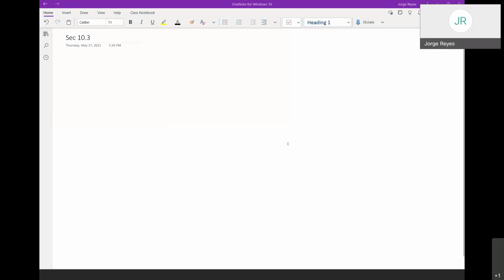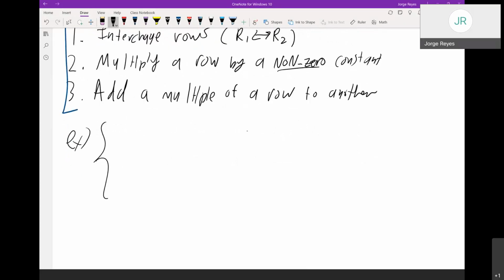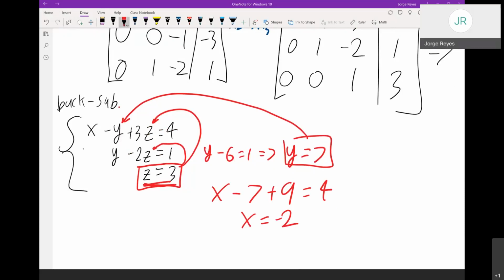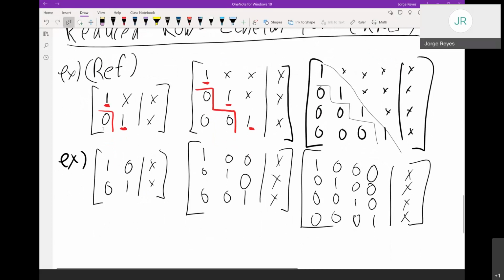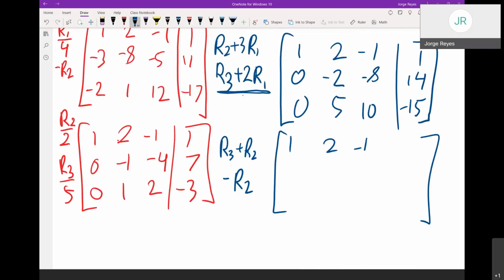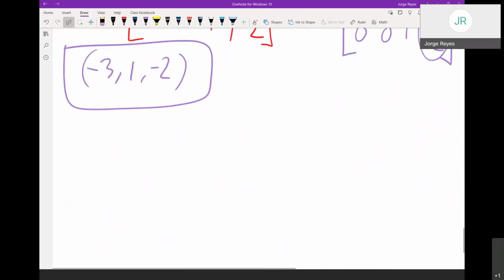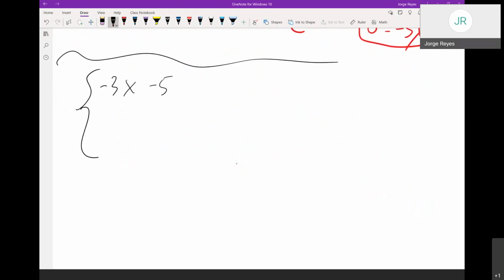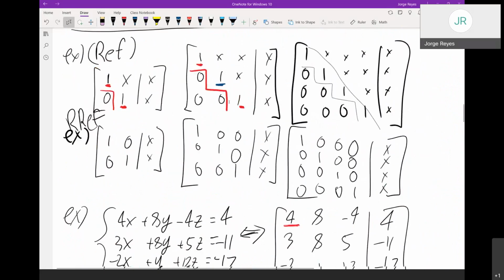Math 126 10.3